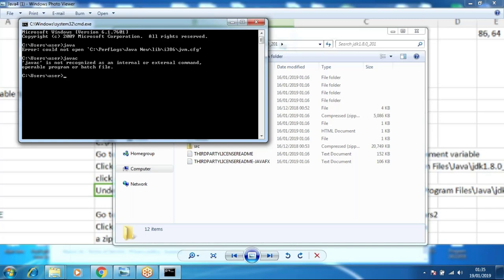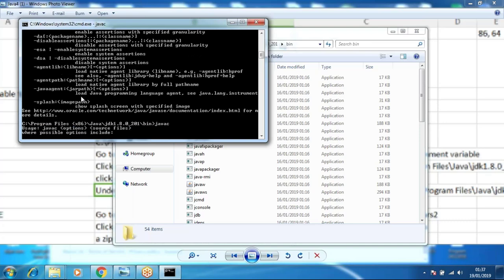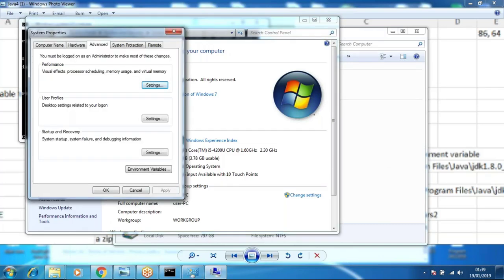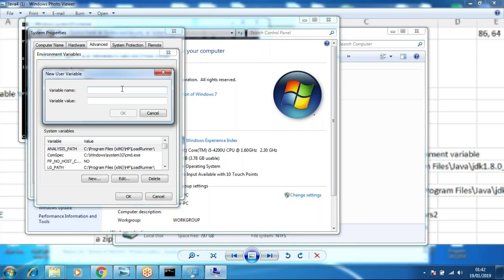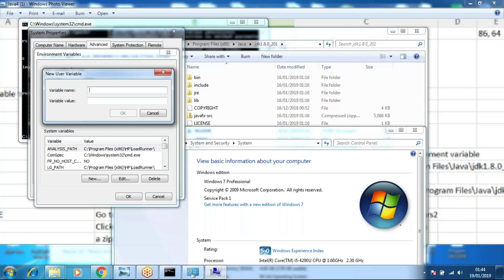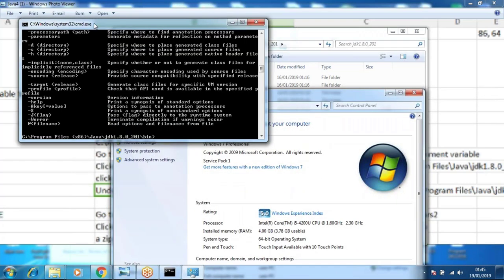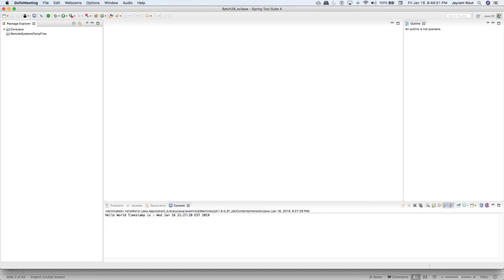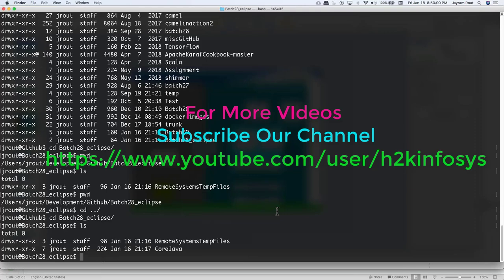Core Java Basics Concepts | Java Programming | Best Java Course | Java Online Classes in H2K Infosys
Core Java Basics Concepts include fundamental ideas such as object-oriented programming, classes, and objects. It covers topics like inheritance, polymorphism, encapsulation, and abstraction. Java's syntax, data types, control structures, and exception handling are crucial. Moreover, understanding memory management, Java Virtual Machine (JVM), and basic I/O operations is essential. These concepts form the foundation for Java development

Core Java Basics Concepts encompass fundamental principles of object-oriented programming, featuring concepts like classes, objects, inheritance, and polymorphism. Key topics include encapsulation, abstraction, and exception handling. Understanding Java's data types, control structures, memory management, and the Java Virtual Machine (JVM) is vital. Basic input/output operations, strings, and arrays are also crucial elements. Proficiency in these concepts lays a strong foundation for Java programming, forming the basis for developing robust applications and systems.